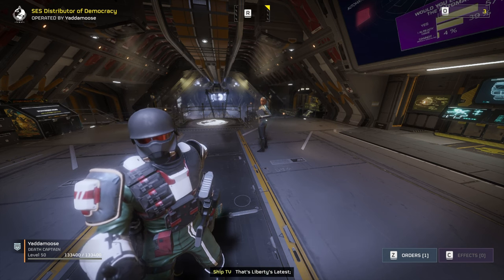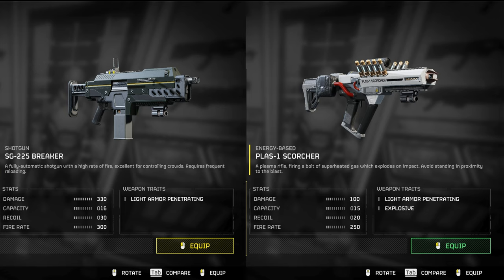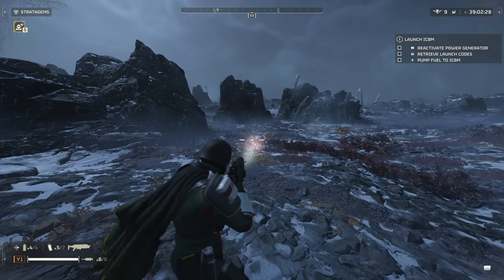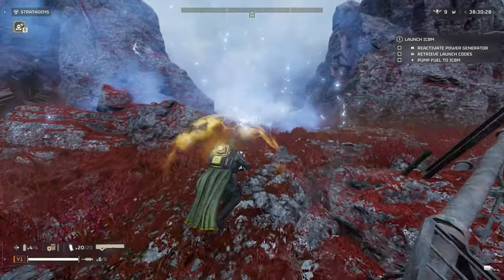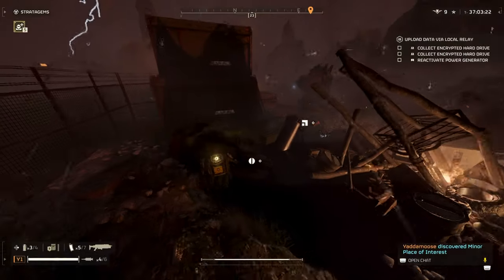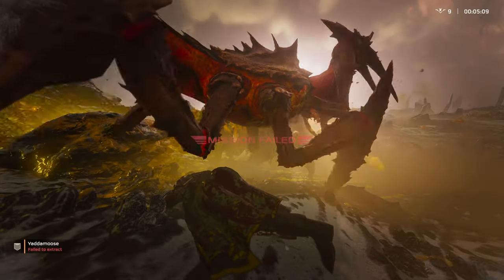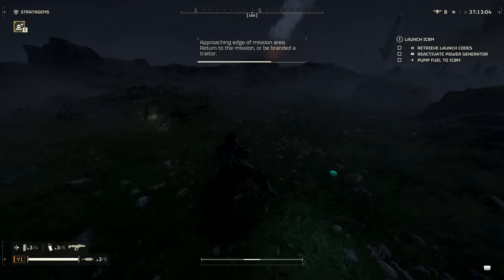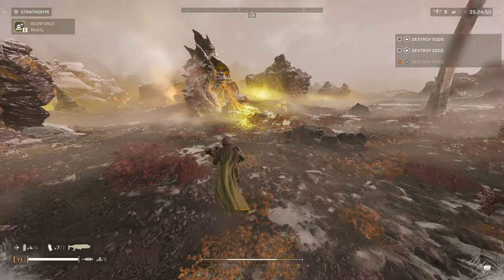Helldivers 2 | What is the best weapon? Scorcher VS Breaker!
In this video, I tested the two weapons I found to be the "Meta" so far in dealing with pretty much any situation in the game. If you play Helldivers 2 and you are like me you probably also want a sigh of relief from the Breaker supremacy. So come check out which one does it best!

Timestamps:
0:00 - Intro / opinion disclaimer
0:46 - Breaker stats / traits
1:06 - Scorcher stats / traits
1:22 - Side by side stats
2:09 - Post test info
2:30 - Firing test/reload
3:58 - Unload speed
4:56 - Empty mag reload speed
5:40 - Partial mag reload speed
6:34 - Breaker VS Charger
7:21 - Scorcher VS Charger
8:18 - Breaker VS Hulk
9:19 - Scorcher VS Hulk
10:13 - Bile spewer test
10:38 - Scorcher self damage
11:19 - Scorcher armor bypass
11:57 - Spore spewer bonus
12:45 - Breaker distance issue
13:47 - Breaker crowd control
14:34 - Final thoughts / Outro
15:12 - Scorcher bonus
15:30 - Back to final thoughts